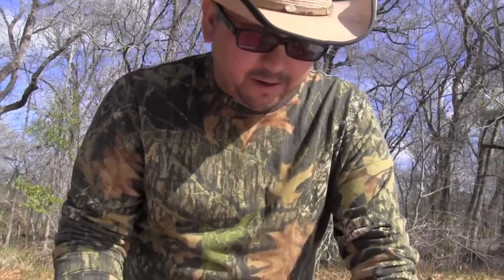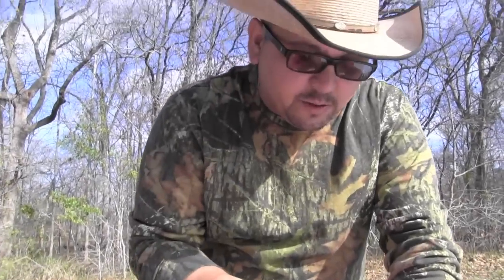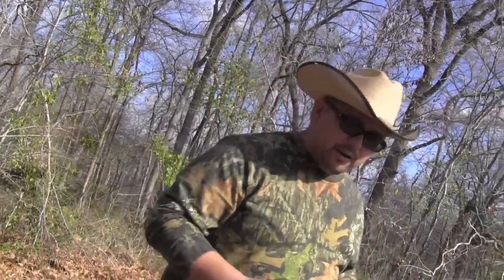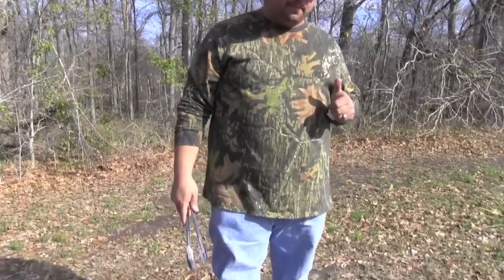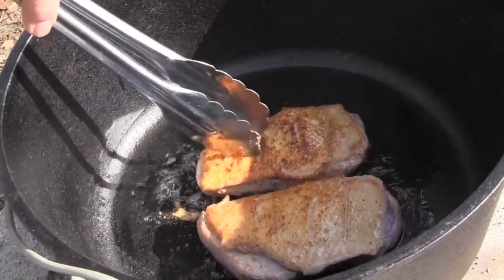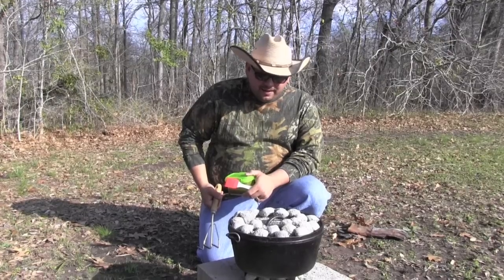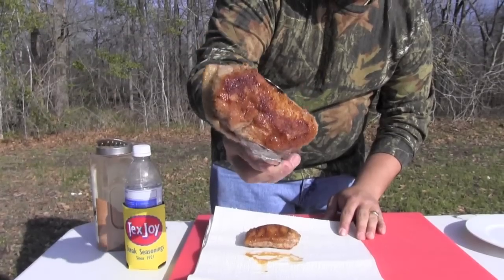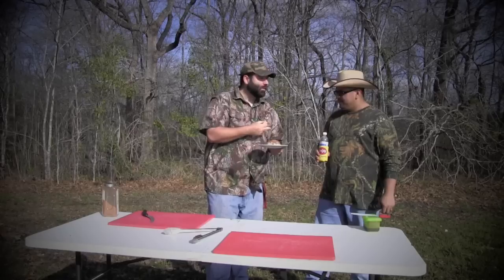Shooting Duck and Cooking Duck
Buck Head Hunting goes duck hunting in Port Bolivar.  Fat Ash BBQ shows up to help cook the duck.